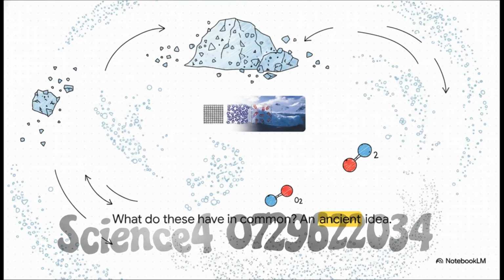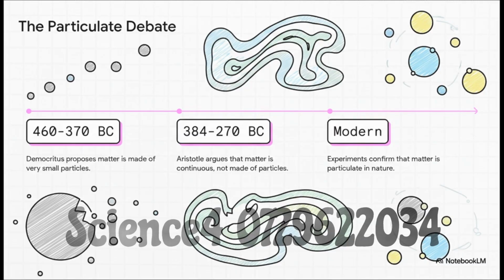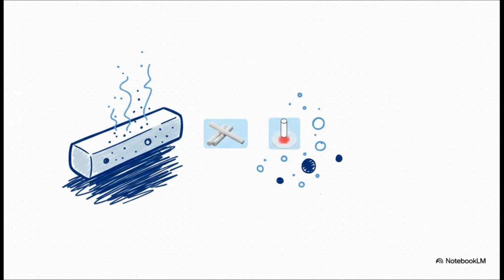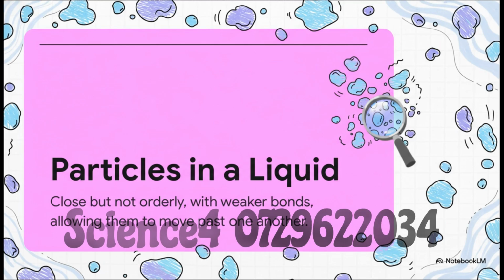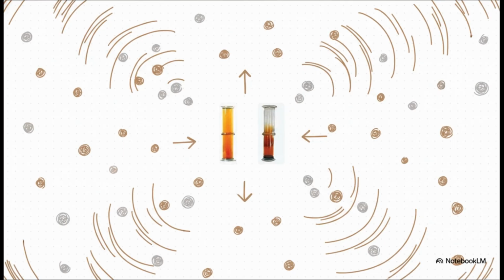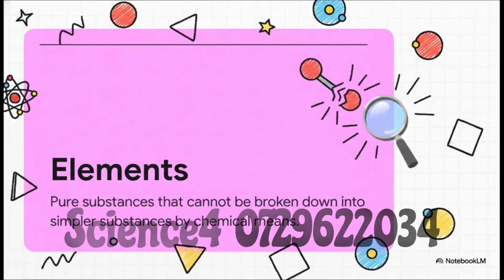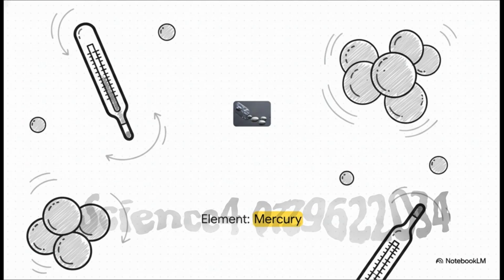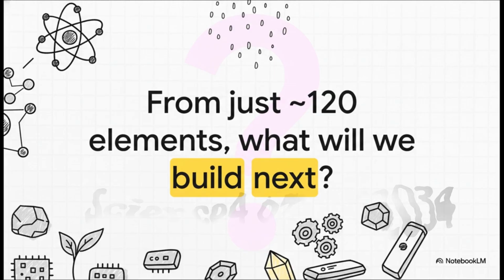Lesson 04 Properties of Matter Grade 08 Science Term1 Exam Questions Answers Model Short Notes DP Ed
We provide:
What are the properties of matter Class 8?
What are the 7 main physical properties?
What are 5 properties?
What are the 4 general properties of matter?
What are the 5 properties of matter?
What are the six types of properties?
What are six examples of properties of matter?
What are three types of property?
What are the four types of property?
What is a 5 unit property?
What are examples of properties?
What are the properties of matter 5th grade?
What are the 14 properties of matter?
What are group 7 properties?
What are five characteristics of matter?
What are the 8 properties of matter?
What are 8 physical properties?
What are the properties of matter grade 6?
What are the 10 physical properties of matter?
What are the 7 properties of matter?
What are the properties of matter for kids?
What are 10 physical properties?
What are the 7 states of matter and describe each?
What are the 7 fundamental properties of physics?
What are 12 physical properties?
What are the properties of matter Grade 5?
What are 5 physical and chemical properties?
What is matter and properties?
What are 6 physical properties?
What are 7 examples of chemical properties?

✔ Covered topics:
– Freelancing platforms
– Skills required

📌 Beginners friendly
📌 Sinhala explanation